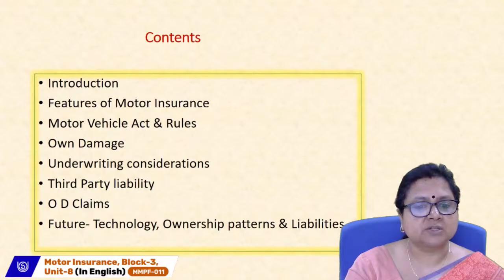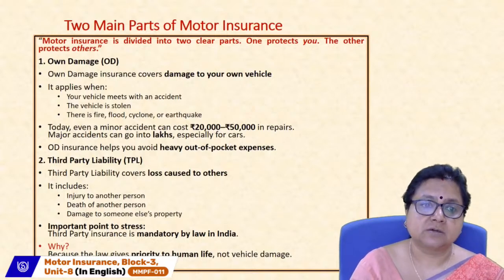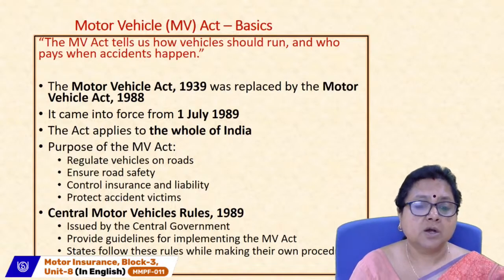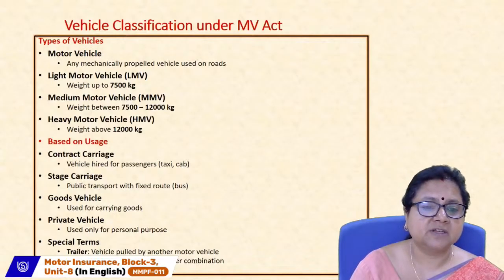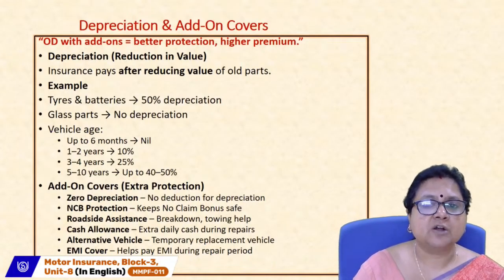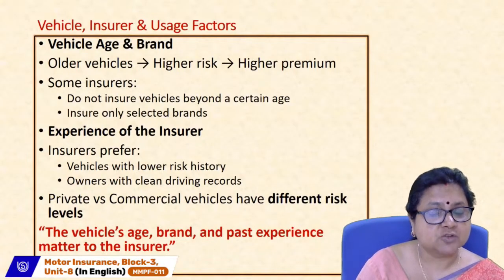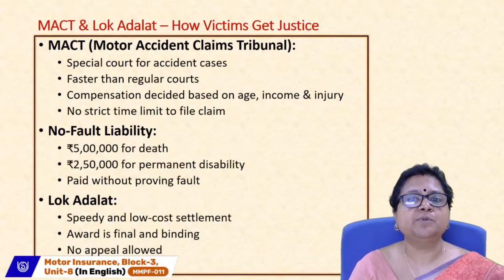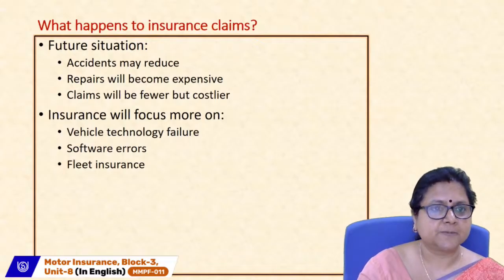Motor Insurance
MMPF-011 Management of Insurance Services
Block-3 General Insurance
Unit-8 Motor Insurance
Dr. P. P. Sarangi